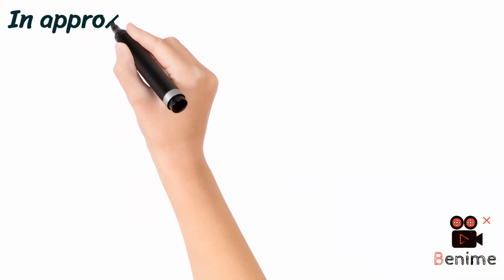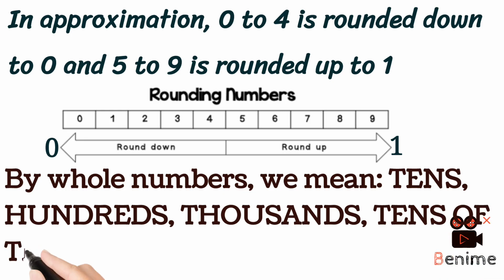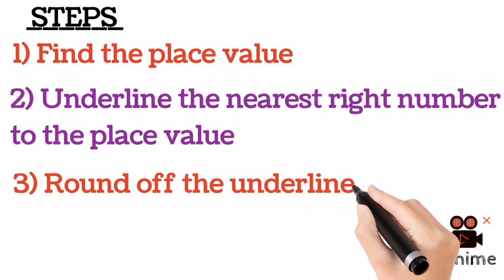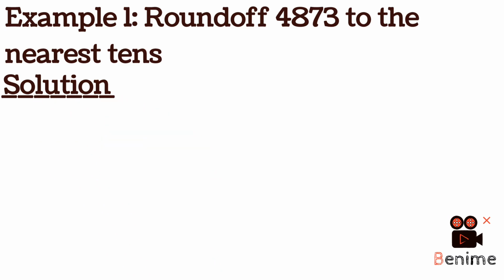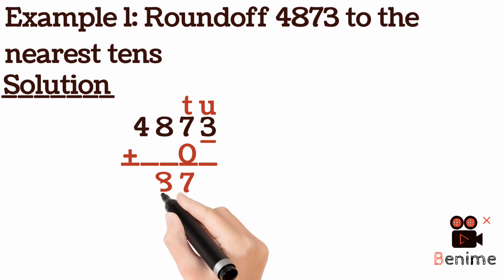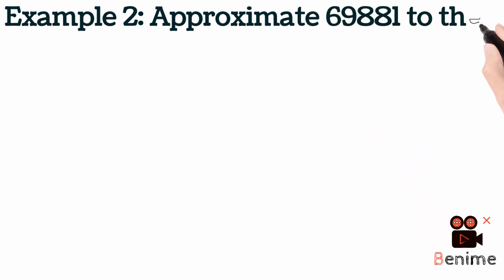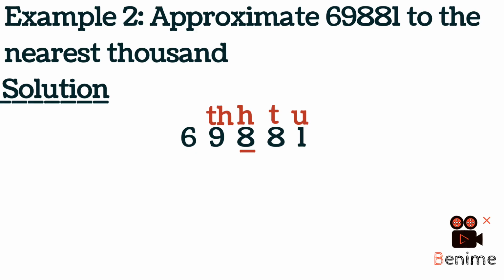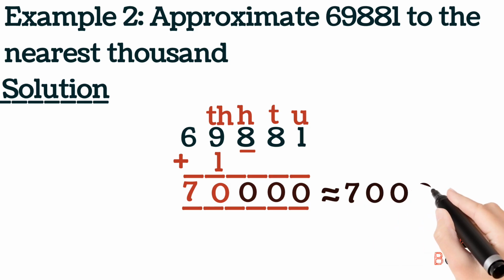APPROXIMATION/ ROUNDING OFF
Approximation/Rounding off of numbers made easy with its step by step procedure on how to solve approximation question. it can also be called rounding off. This is mainly for whole numbers. We also have decimals and significant figures.